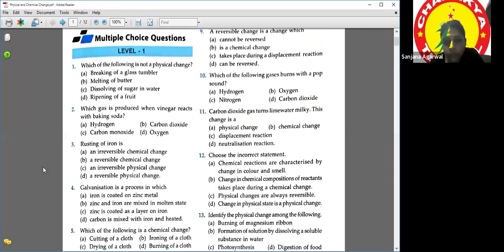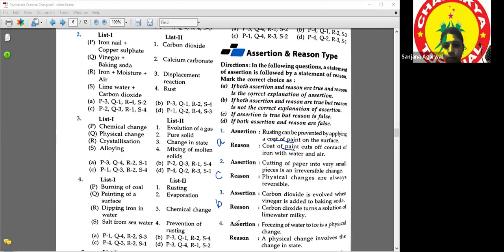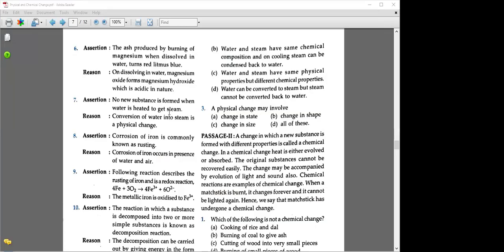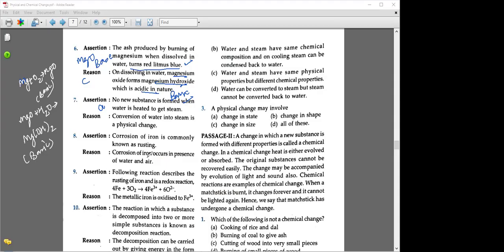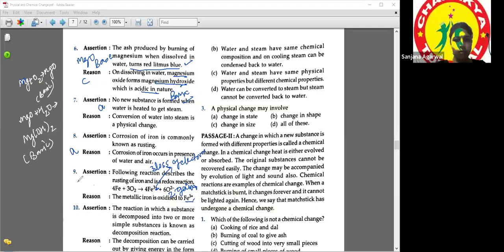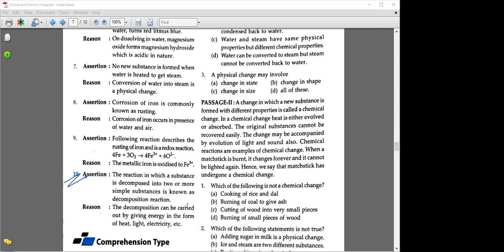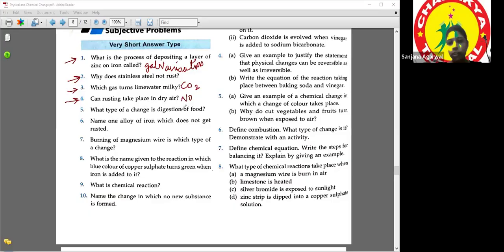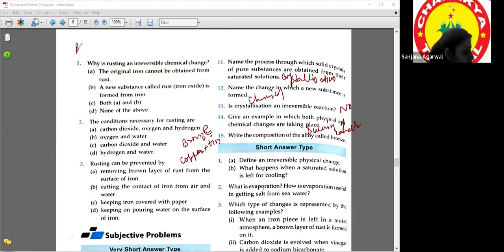Grade 7 Physical and Chemical Changes Revision L3